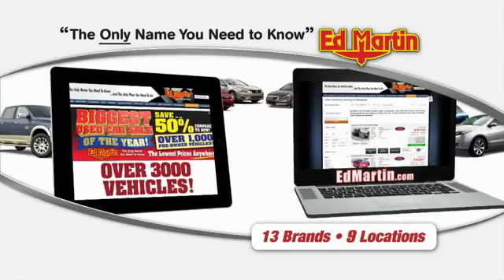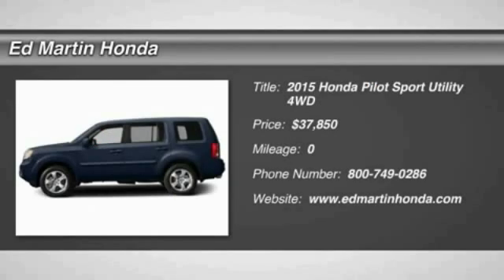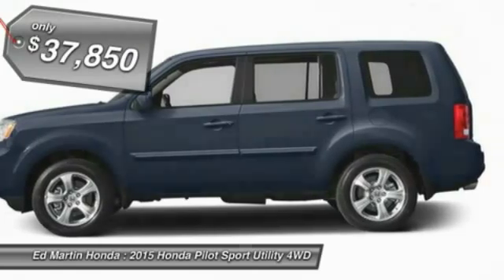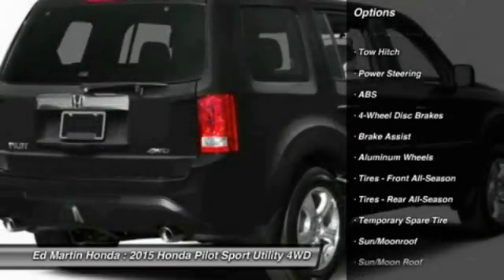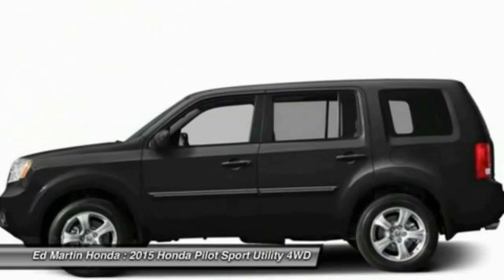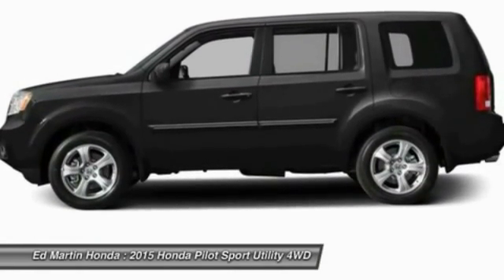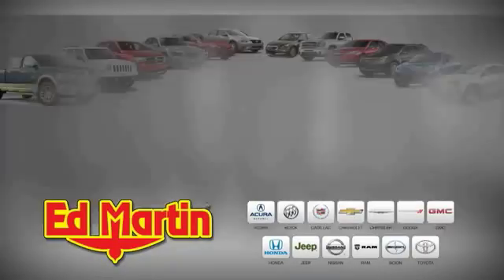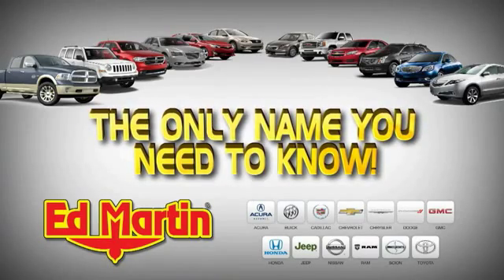2015 HONDA PILOT Indianapolis, IN 2PI2695